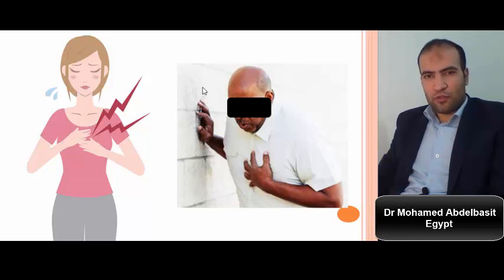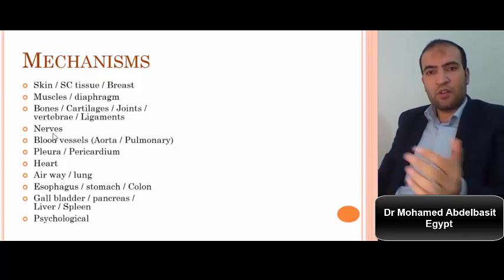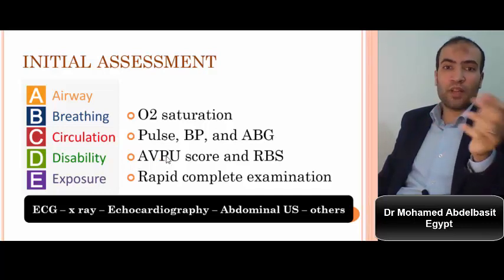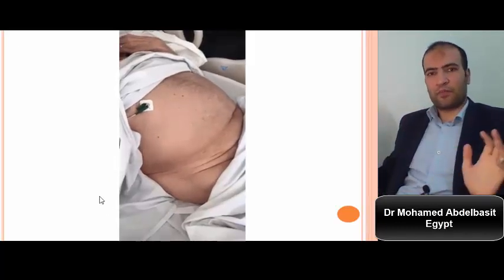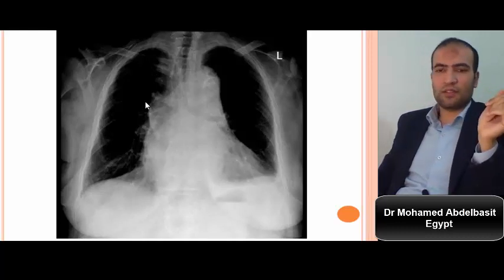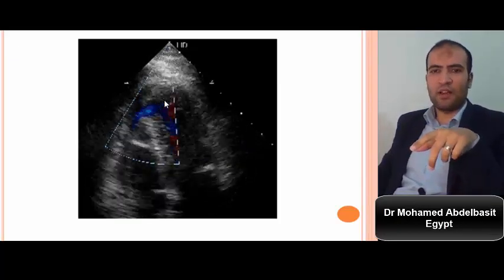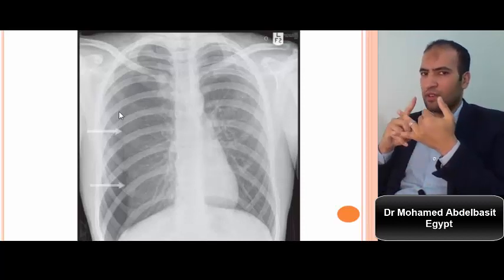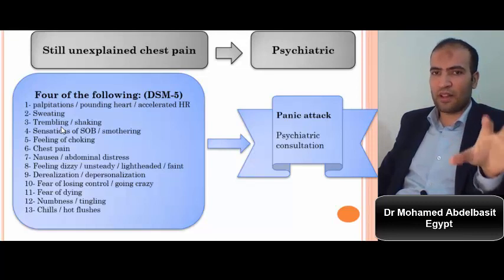(In English) Approach of patient with acute chest pain in the Emergency room (Dr Mohamed Abdelbasit)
Approach of acute chest pain in the emergency room
Instructor: Dr Mohamed Abdelbasit
lecturer of cardiology Zagazig University
Consultant of intervention cardiology
Facebook page: Dr Mohamed Abd Elbasit